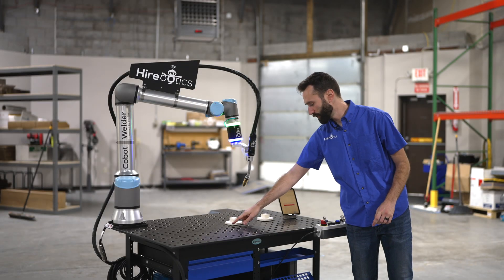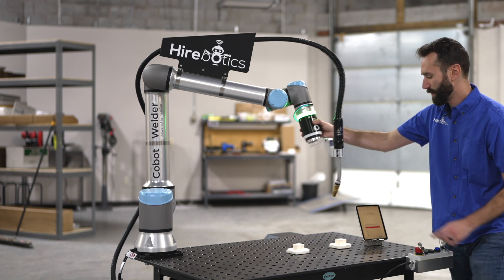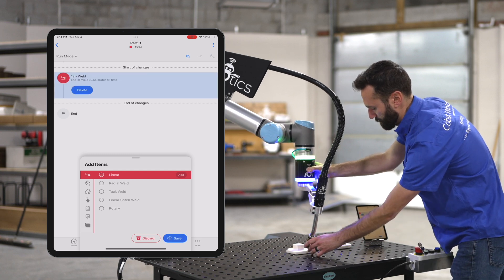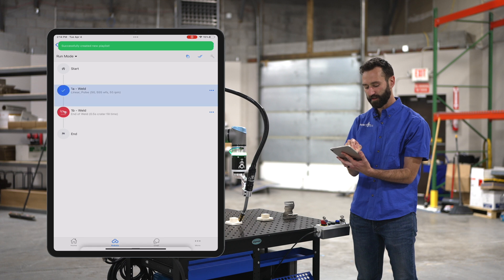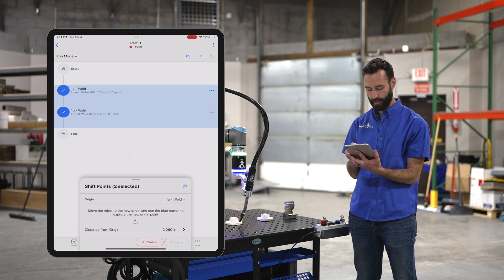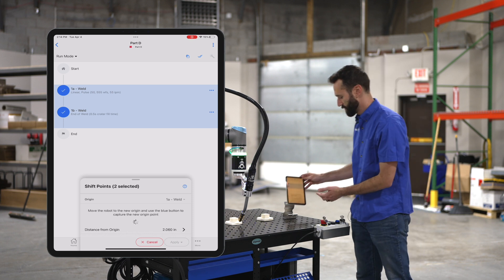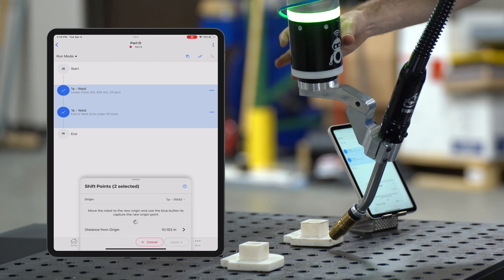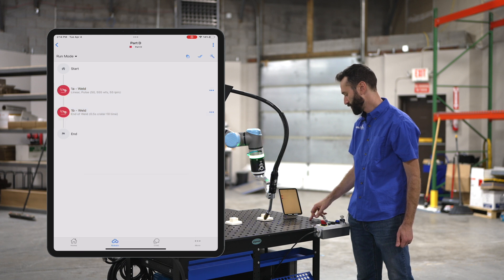Exercise 11 - Shifting a Part | Cobot Welder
In this exercise, you will learn how to use the Shift tool in the Beacon Welding Software.

Wondering if Cobot Welder can weld your parts easily?